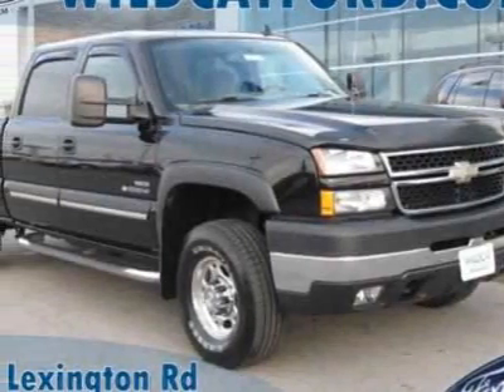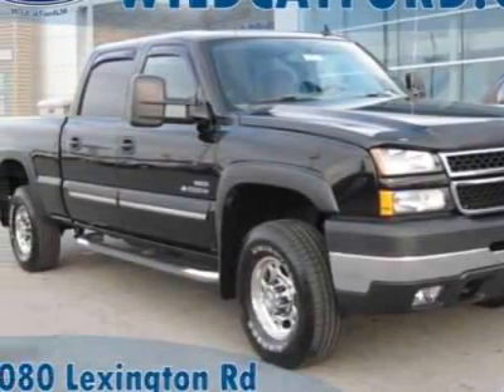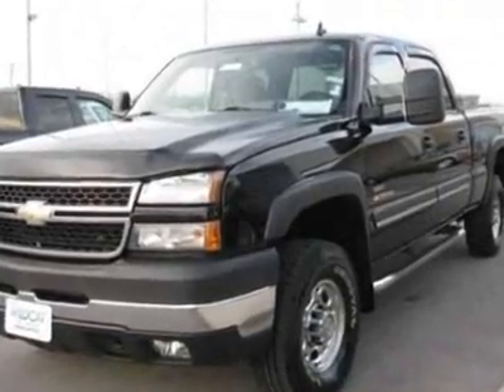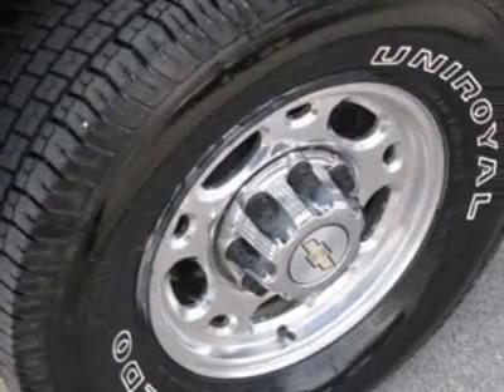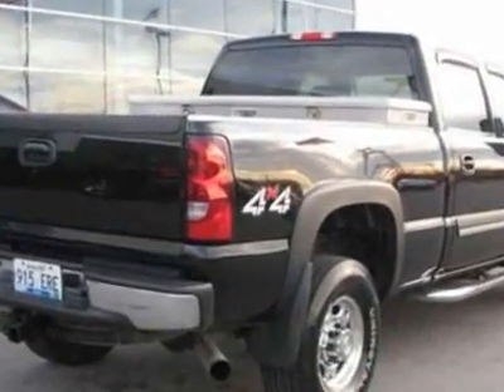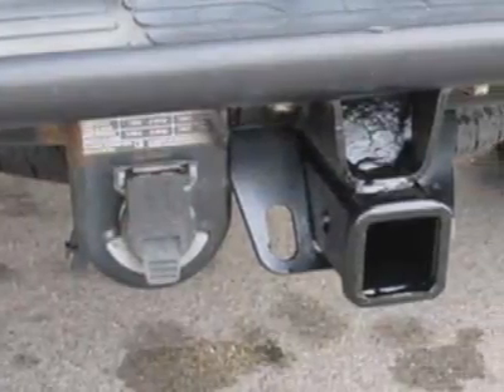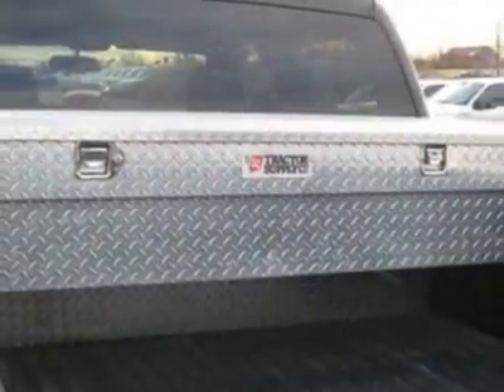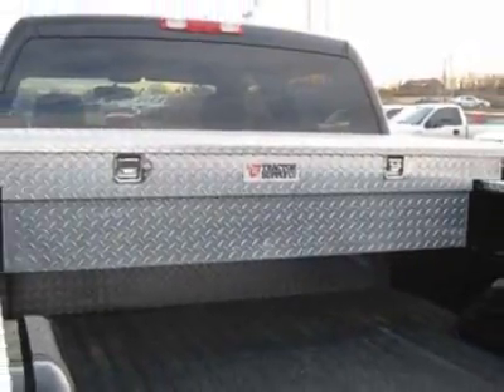2006 Chevrolet Silverado 2500HD 4WD Truck - Nicholasville, KY